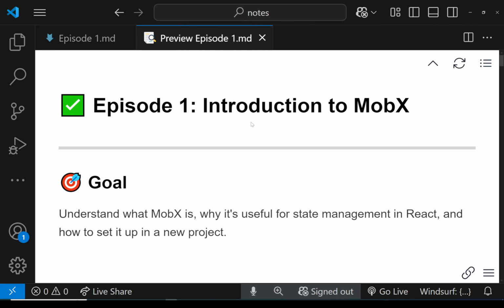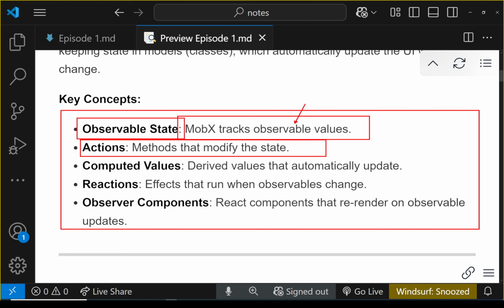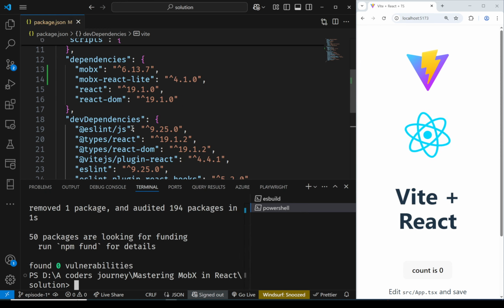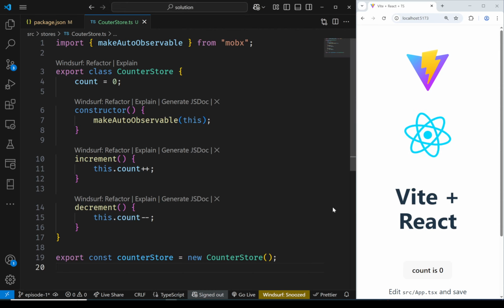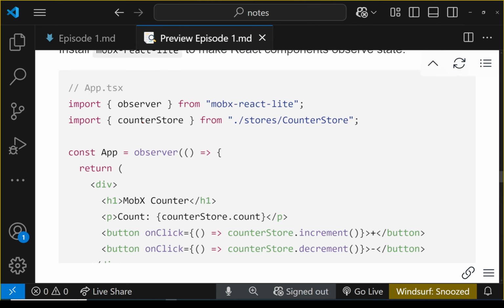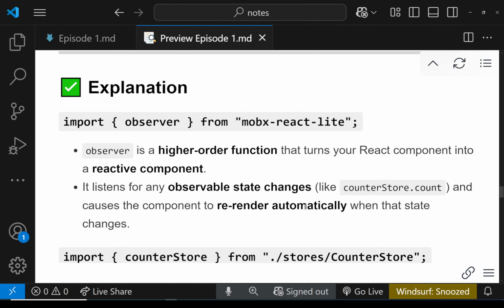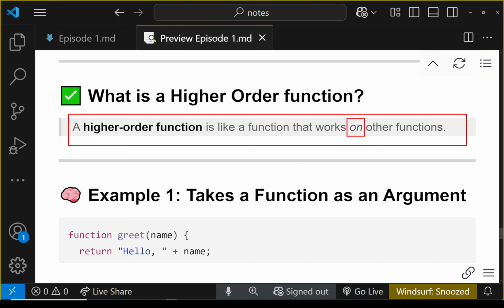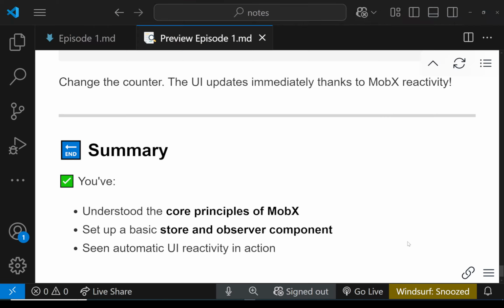State Management with MobX in React #1 - Introduction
In this introductory episode, you’ll get a clear overview of MobX—what it is, how it works under the hood, and why it's a compelling choice for managing state in React. We’ll compare it briefly to alternatives like Redux and Jotai and discuss MobX’s philosophy of transparency and reactivity.